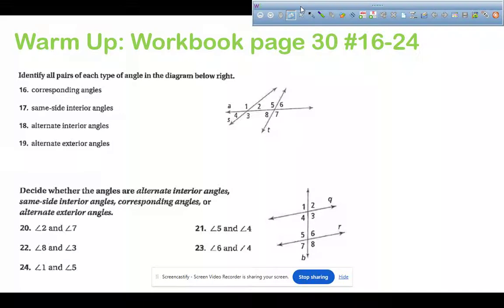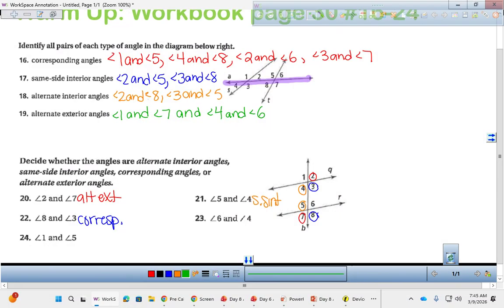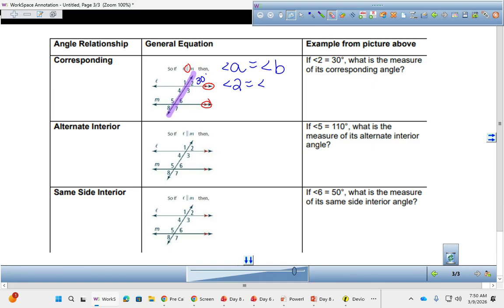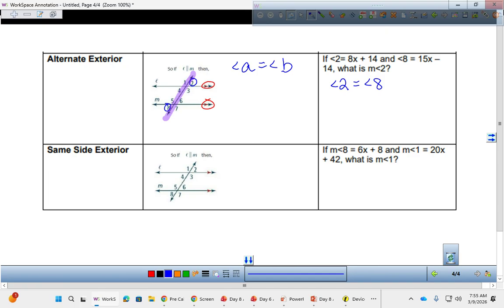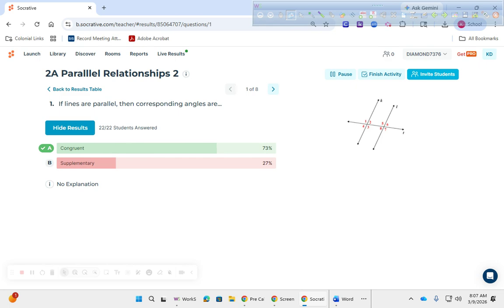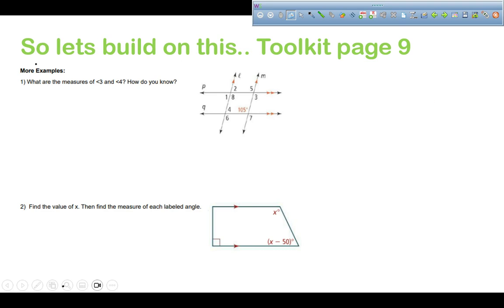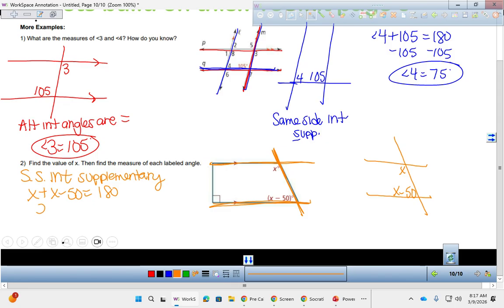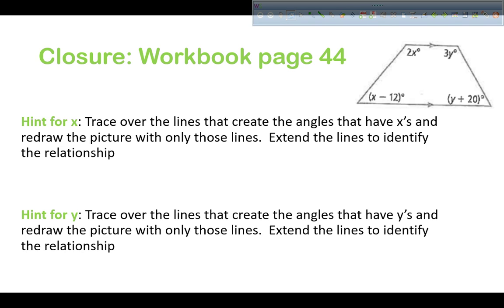Course 2 Geometry Parallel Line Relationships